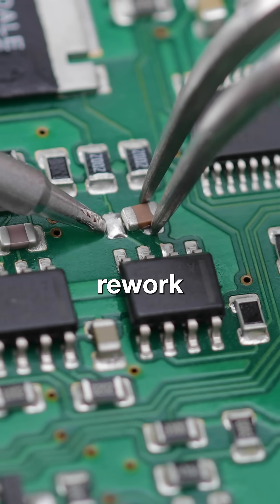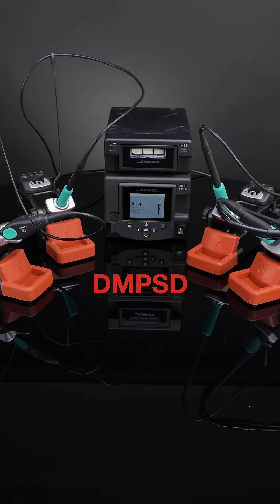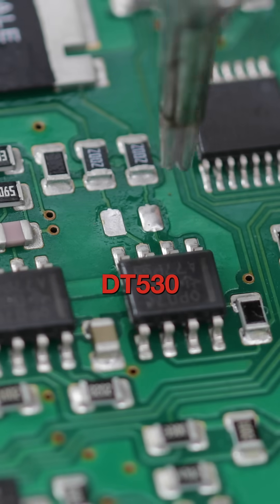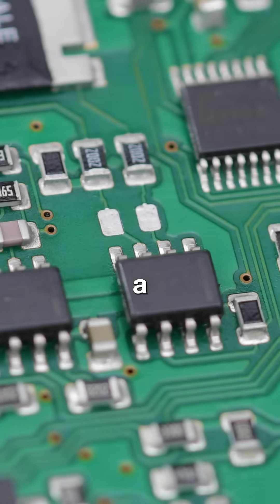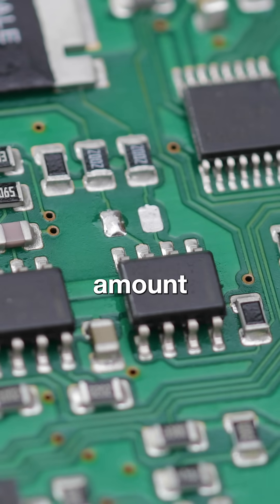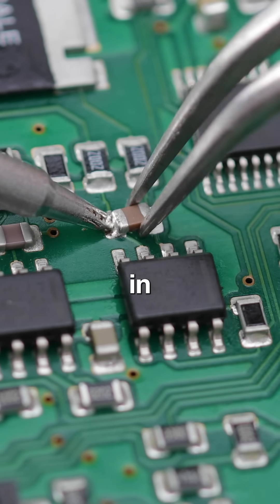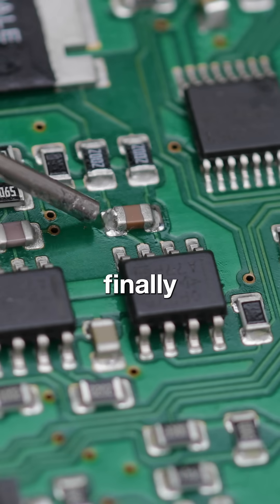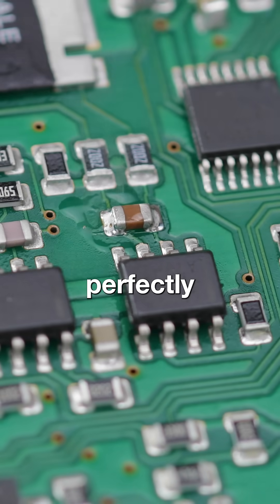JBC | A whole new world of possibilities opens up with our JBC Multi-tools stations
One of the best parts of using JBC Multi-tools is that it opens up a whole new world of possibilities, making it a very versatile option.

In one station, you can use up to 4 tools, making it ideal for multitasking jobs and an efficient and precise solution for handling/rework processes.